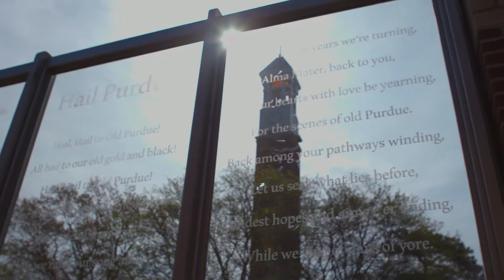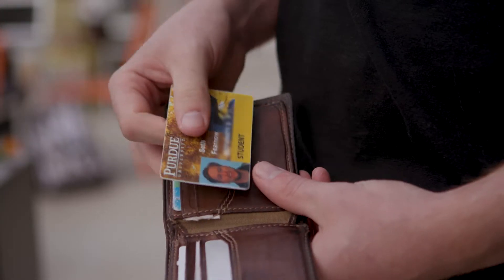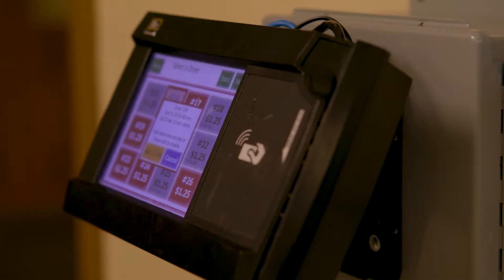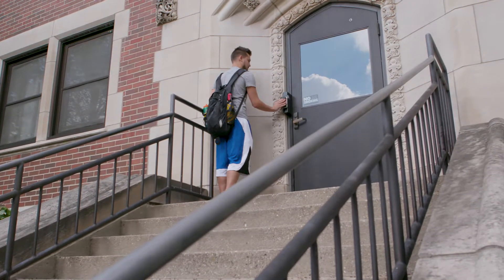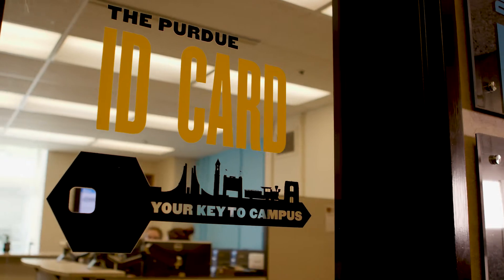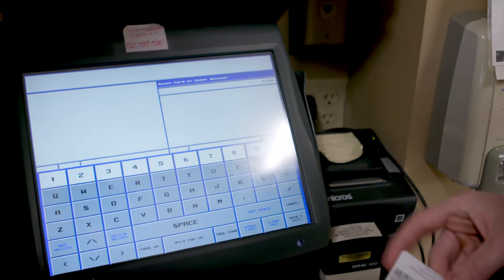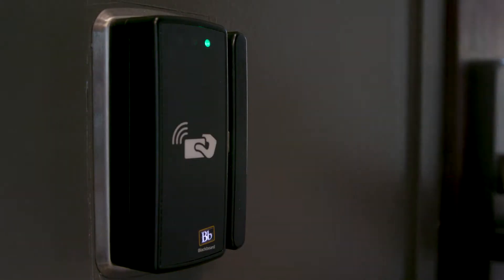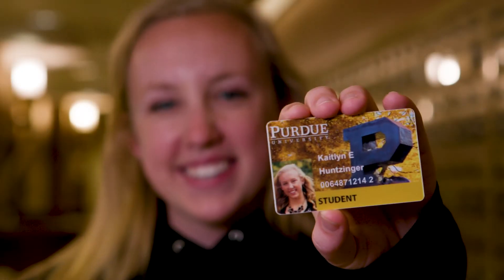Contactless Student ID Card Program at Purdue University Working with Transact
Learn how Purdue University improved the student experience by providing a contactless student ID card that is used in all aspects of university life. Through their partnership with Transact, Purdue has a card program that is scalable and ready for the future.